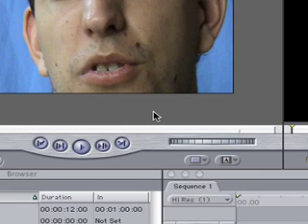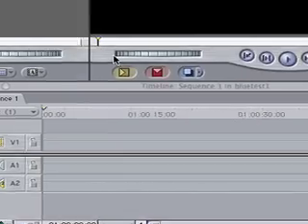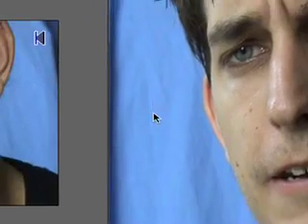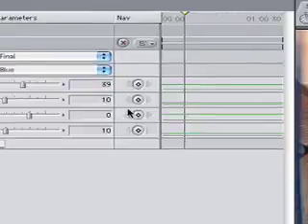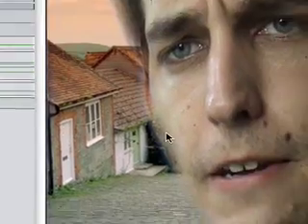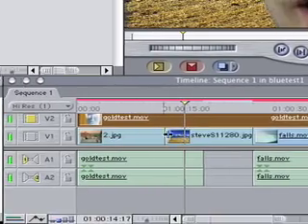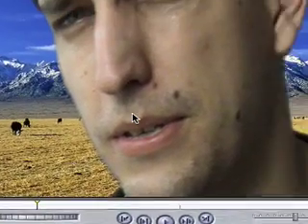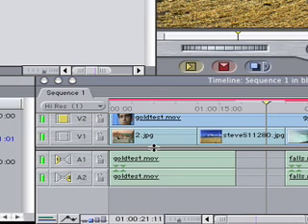Working with Bluescreen: Part 2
Now we import our bluescreen footage into Finalcut Pro and I show you how to key your blue out of your shot in a very basic and general way. Of course if your using a green screen instead of a blue one it works in exactly the same way.